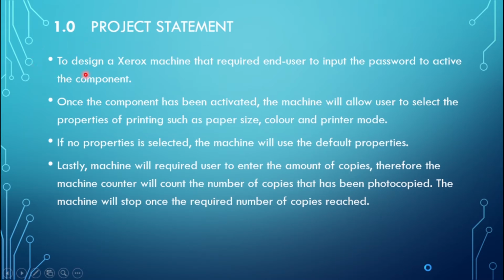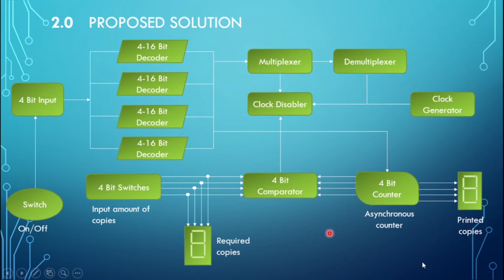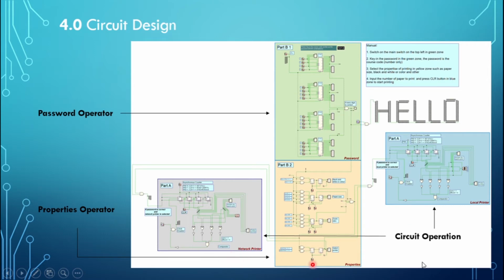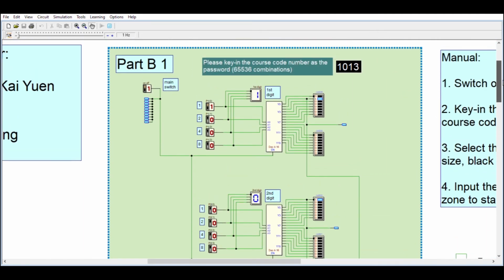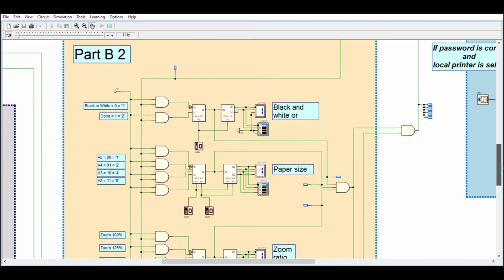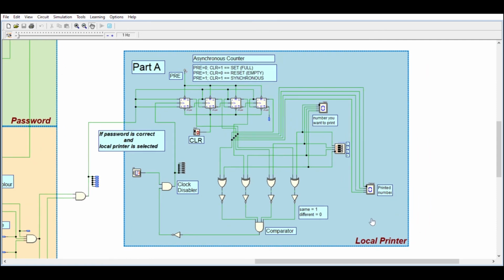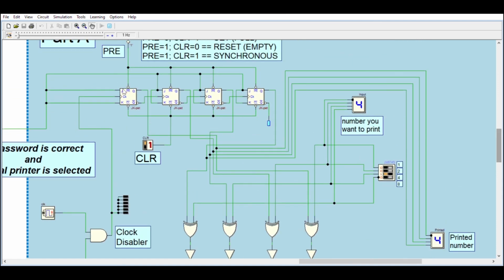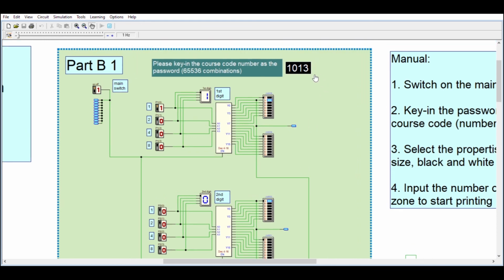Xerox Machine Circuit Design (Digital Logic)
This video is about the circuit design of a photocopying machine named Xerox by using deeds simulator.